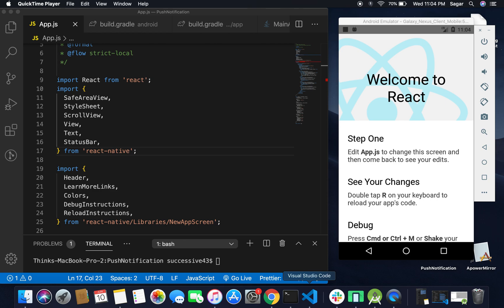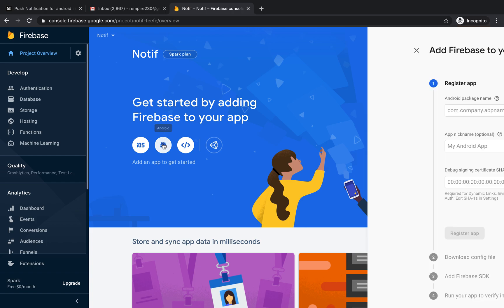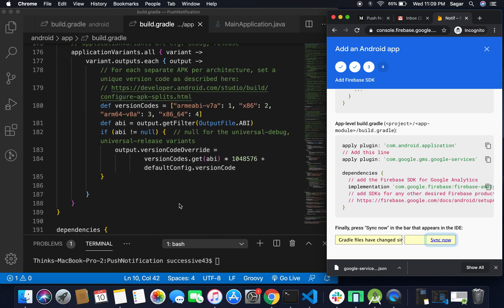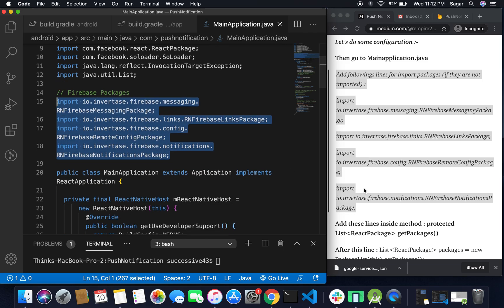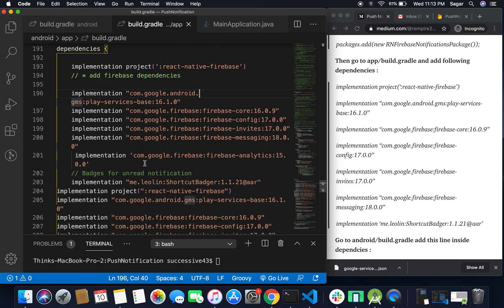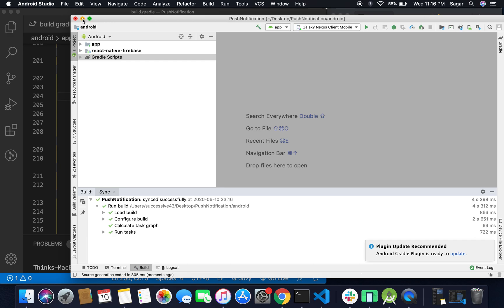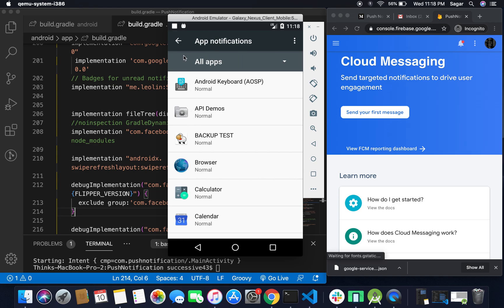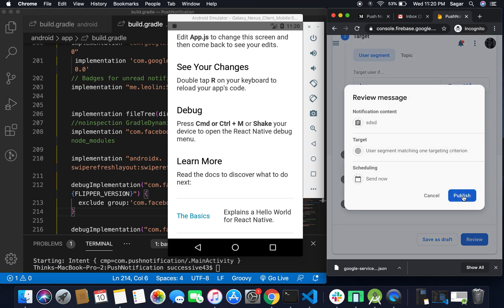Part- 1- Push Notification : RN Firebase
In this series you will able to learn, how to implement push notification for both foreground and background of React Native App.
Also you will able to create channel for notification.